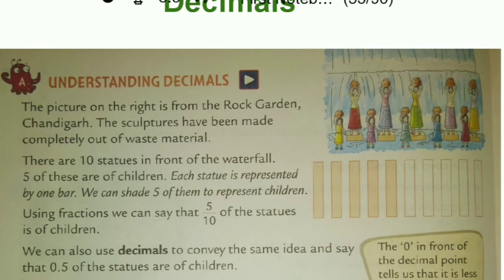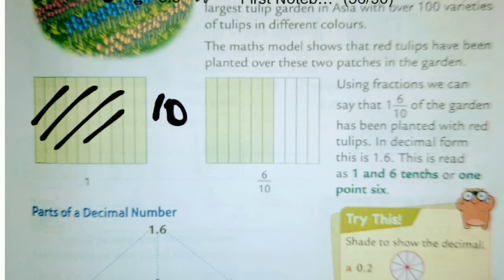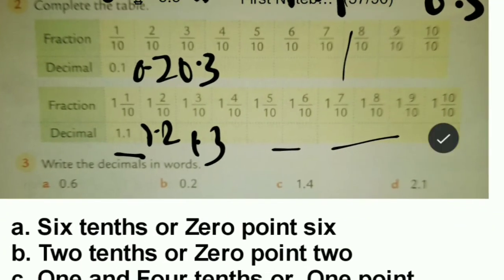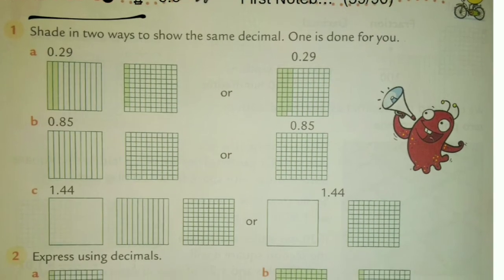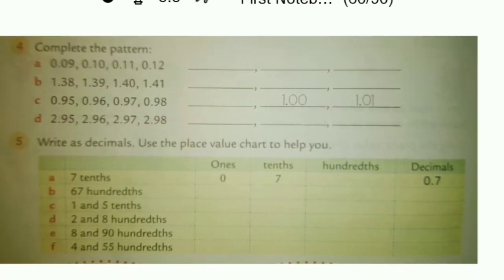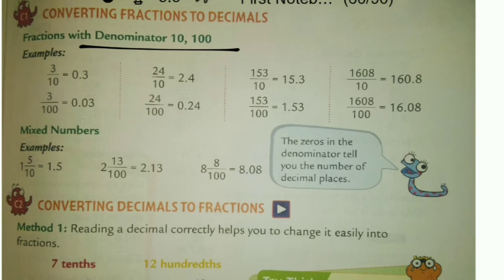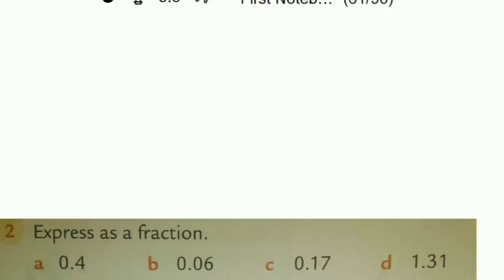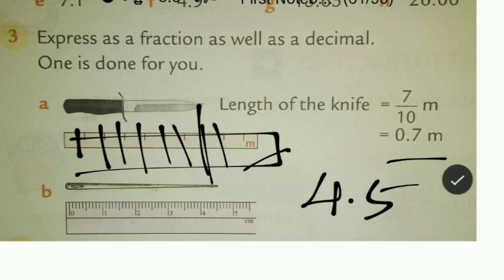Greatmen Online Learning Class 4 Maths 0801